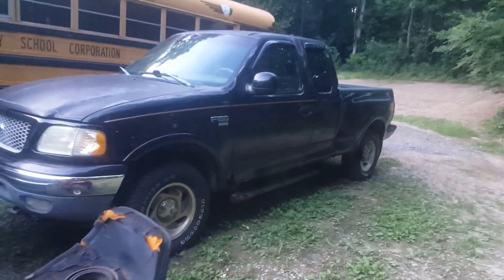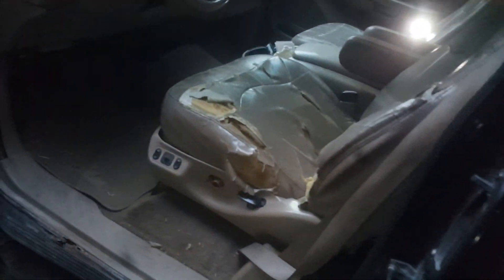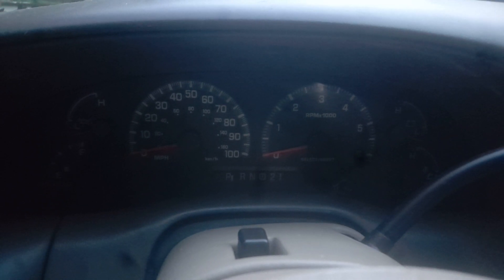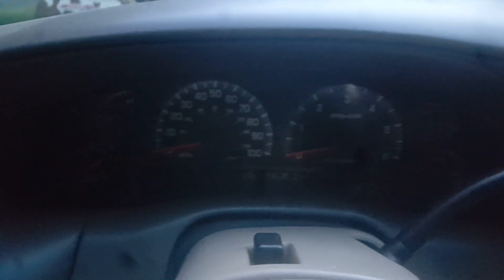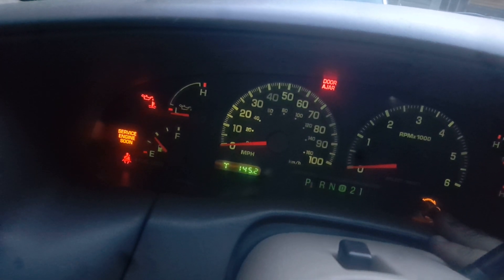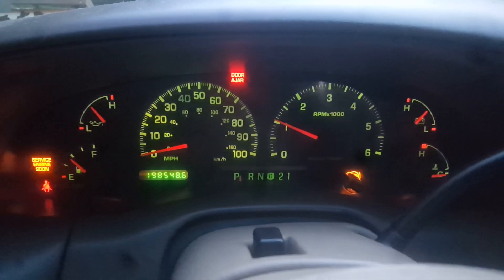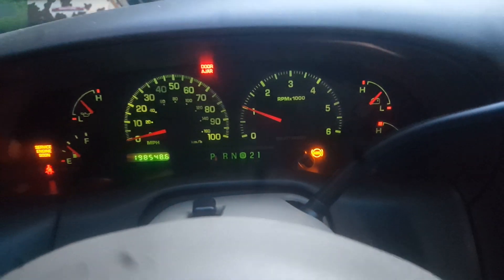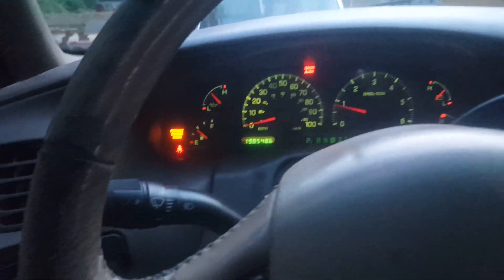1999 F150 startup 7-13